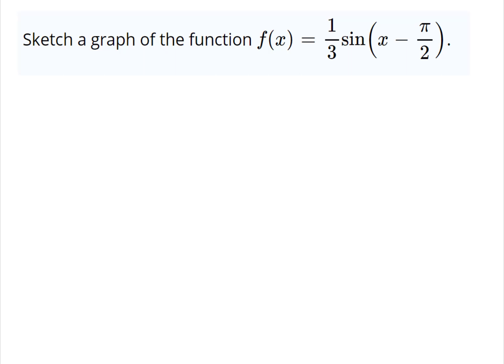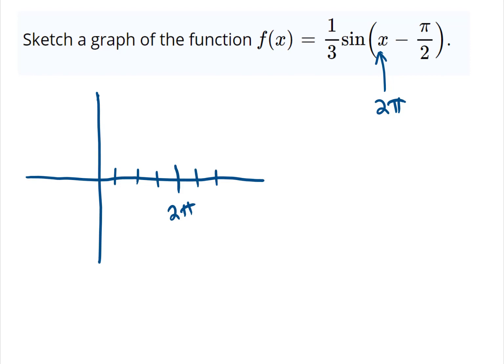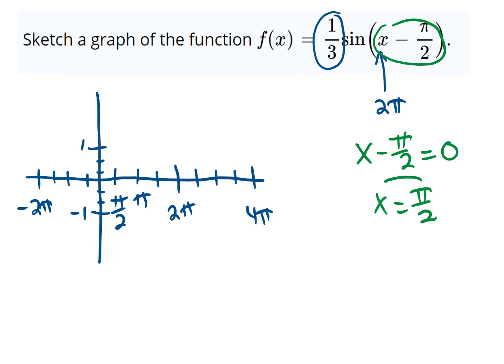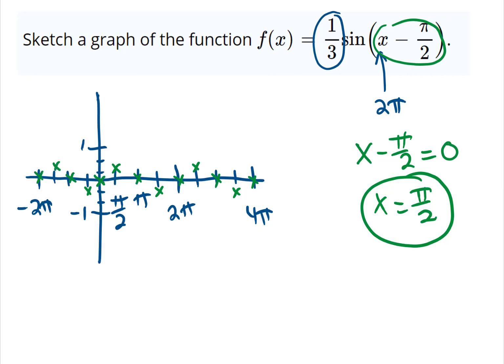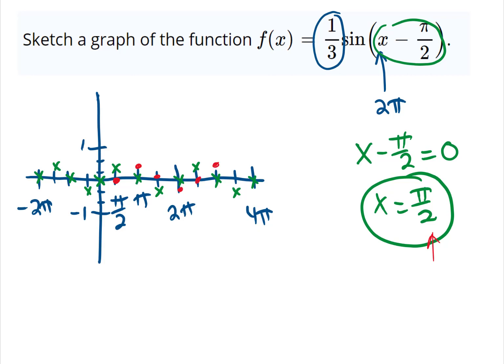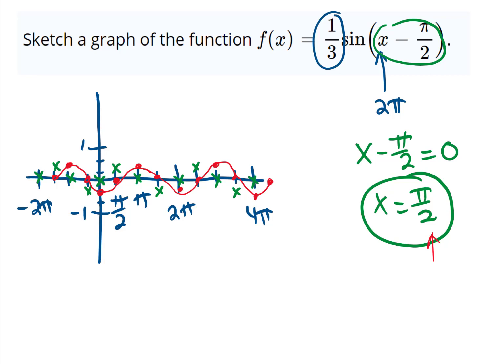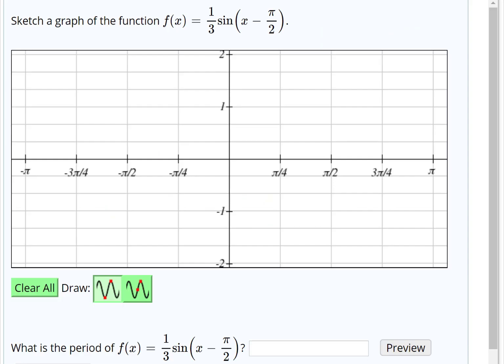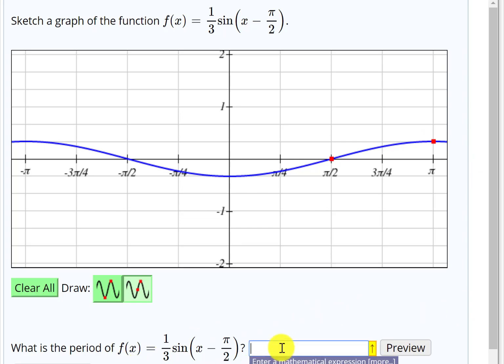Graphing Sine with amplitude and phase shift